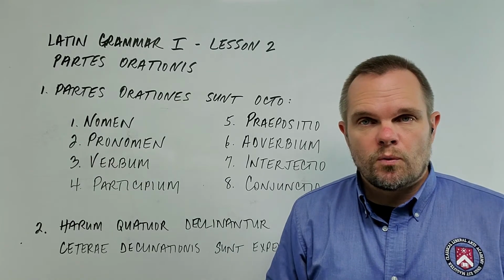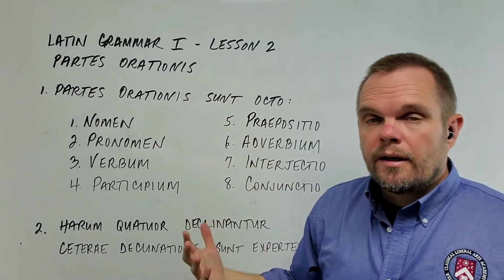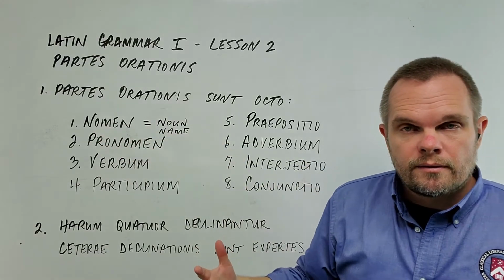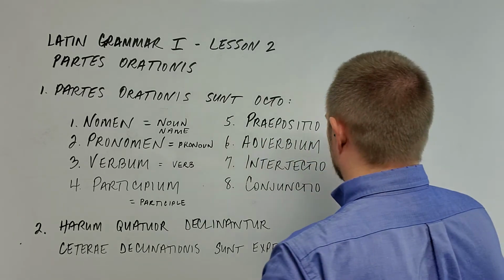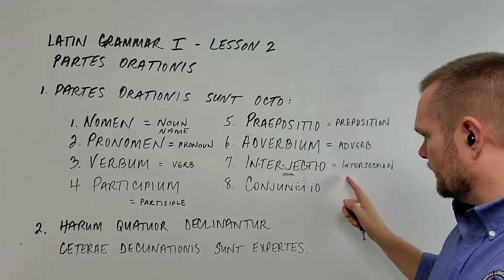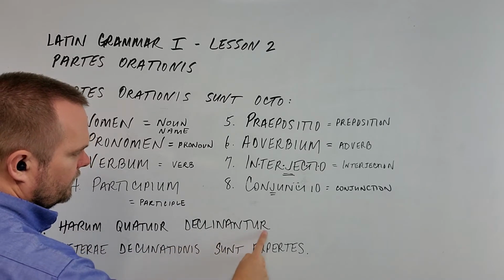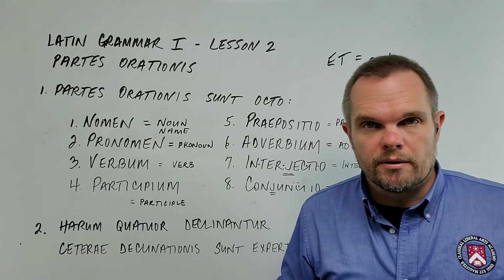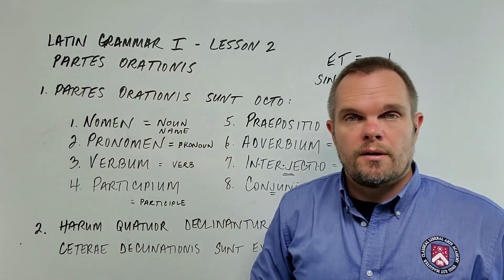CLAA Latin Grammar I, Lesson 02 - Partes Orationis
In this video, Mr. William C. Michael, headmaster of the Classical Liberal Arts Academy, guides students through lesson 02 in the Classical Liberal Arts Academy's Latin Grammar I course.

2.  Liking and commenting on videos you enjoy.
3.  Sharing videos with friends and relatives.
5.